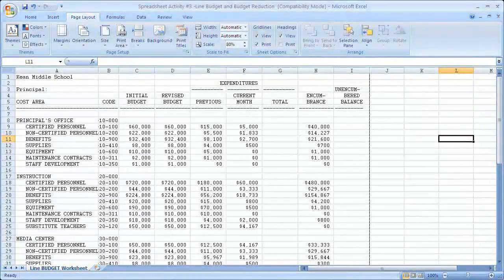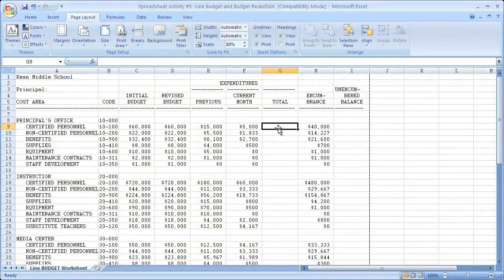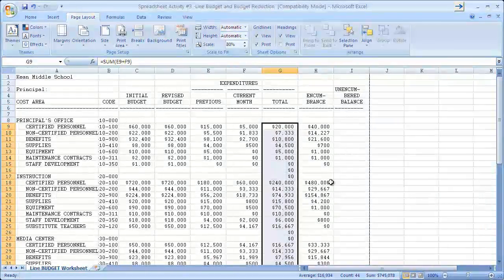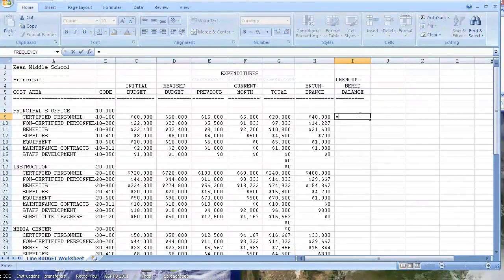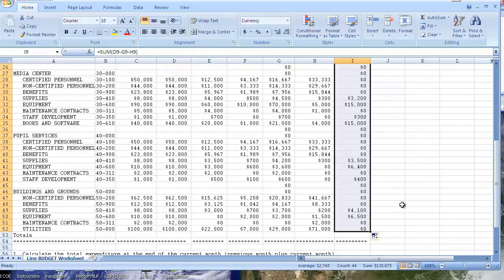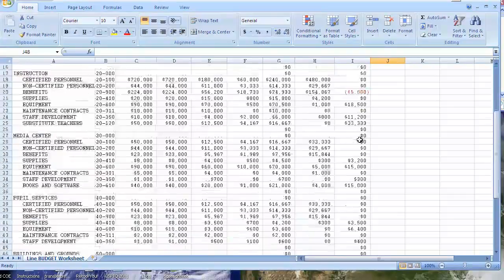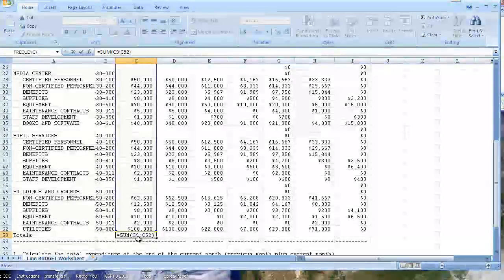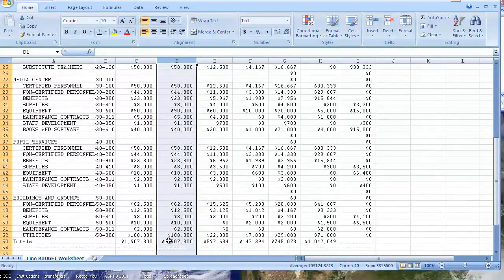Spreadsheet Activity #3 part 1